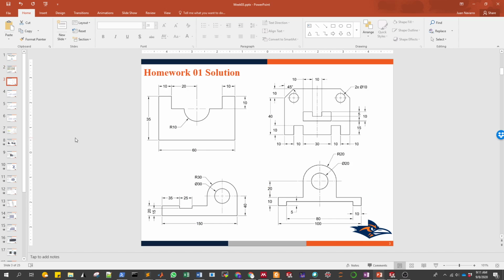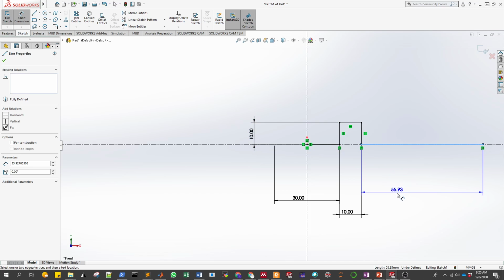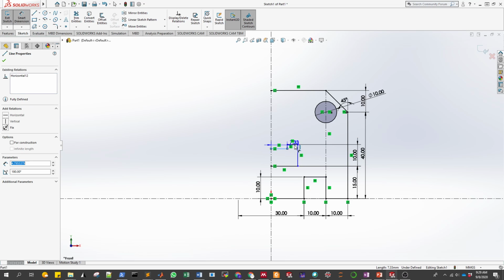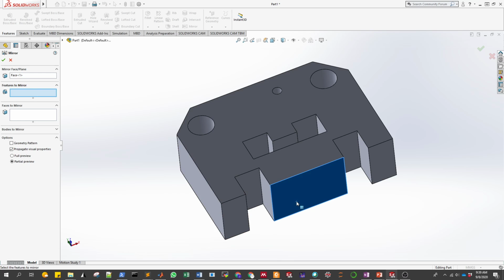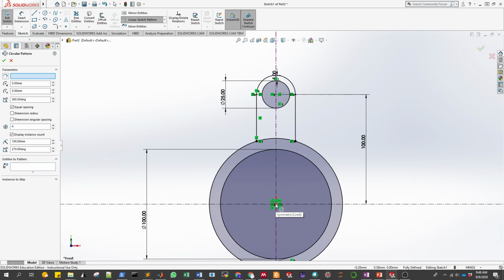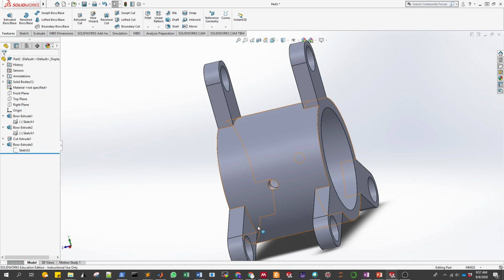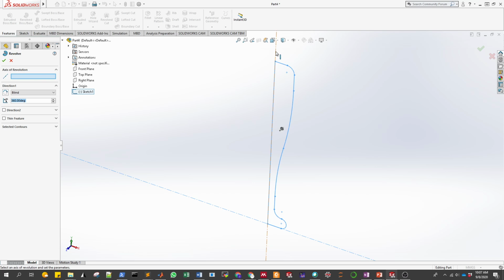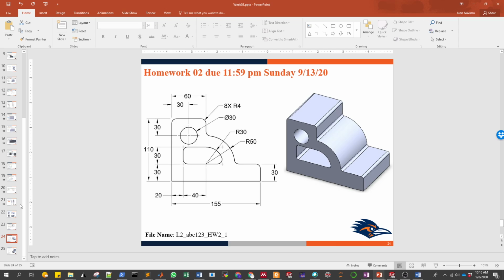Lab Me1403 @UTSA Week 3